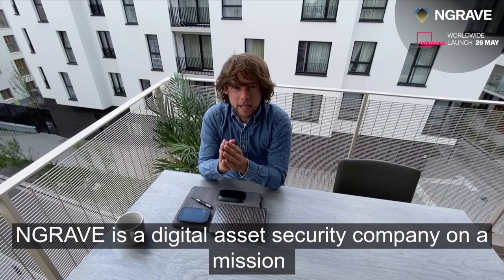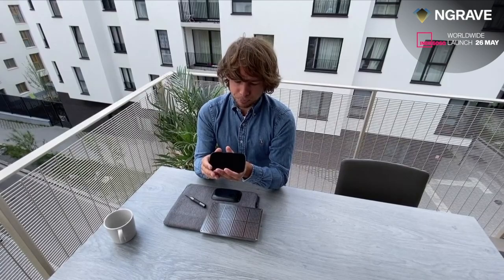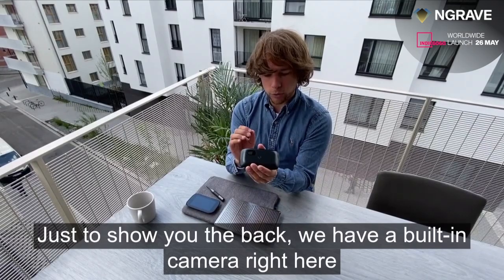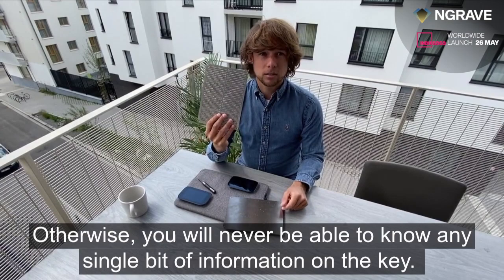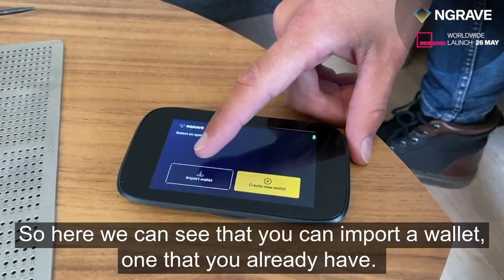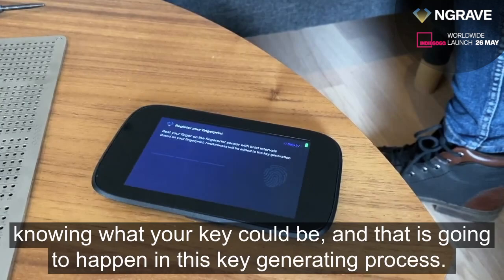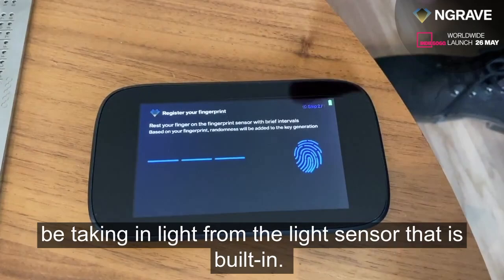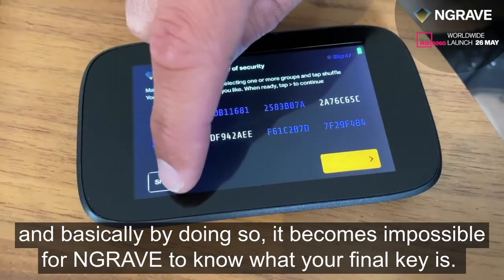NGRAVE - The Coldest Wallet Explained By CEO Ruben Merre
Introduction of how NGRAVE helps you secure and manage your digital assets by Ruben Merre.

Revealing the ZERO hardware wallet and GRAPHENE backup solution.